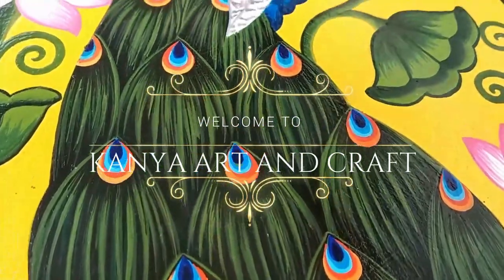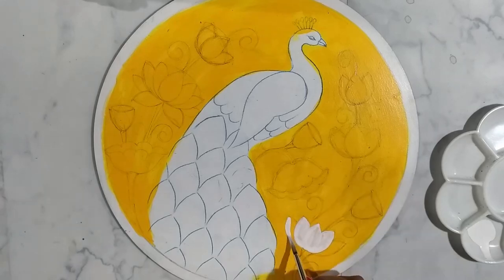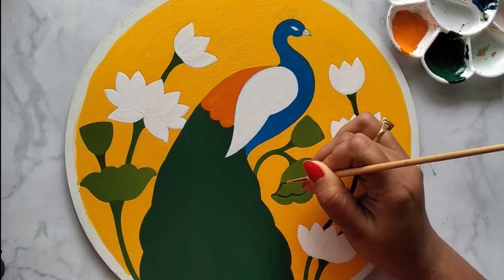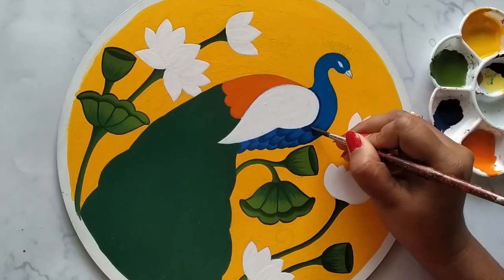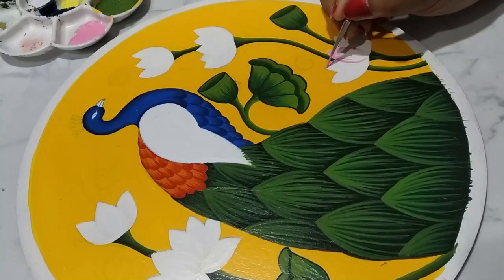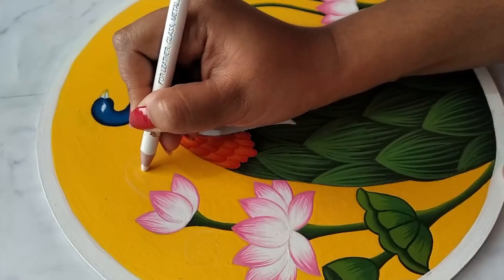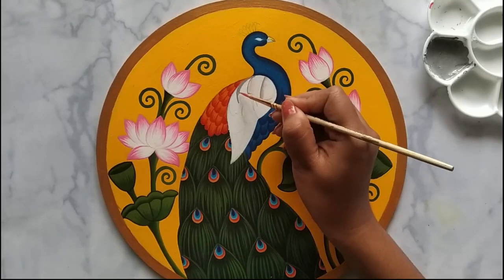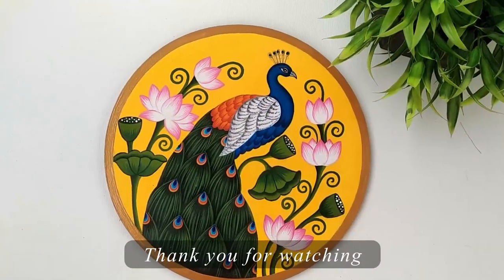Peacock Pichwai Painting | Wall Plate Painting | handmade Wall Decor | How to Hang Plates on wall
This time I have shared a tutorial video on Pichwai painting on a wall plate for beginners. The tutorial shows step by step process of how to create this beautiful painting ofpeacock, hope this video will help you to learn this form of art.
And I Have also tried to clarify few of your doubts in this video through a Q A Session. Hope that helps you :)

Follow me and do share your recreation with me on my Instagram and Facebook

Material list and link:
1. MDF Board
2. Acrylic Paints
3. Gesso
4. Carbon Paper
5. Drawing Sheet
6. Pencil
7. Pearl Metallic Gold Color
8. 3D Outliner
9. Glass Color
10. Brushes
12. Hook
13. Stand
14. Color Palette
 15. Varnish

* ALL RIGHTS ARE RESERVED. ANY COPYING AND / OR RECREATING OF THE CONTENT FOR COMMERCIAL USE SHOULD BE SUBJECT TO PROSECUTION.